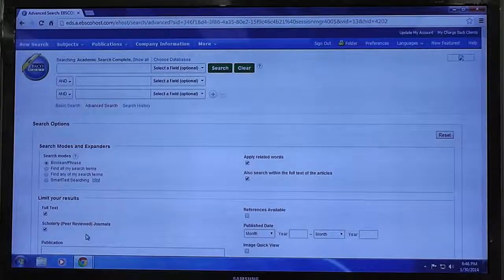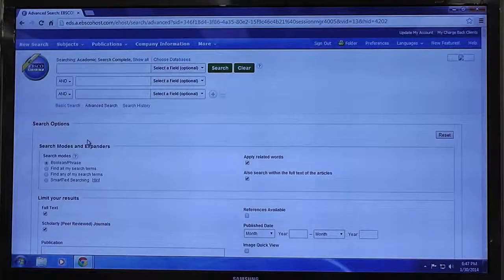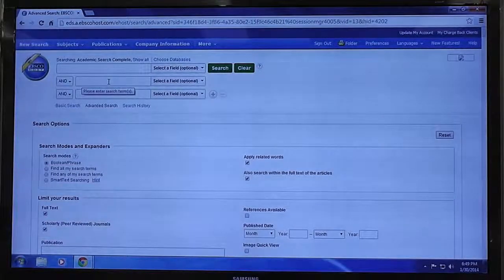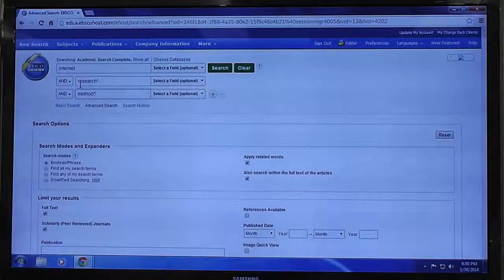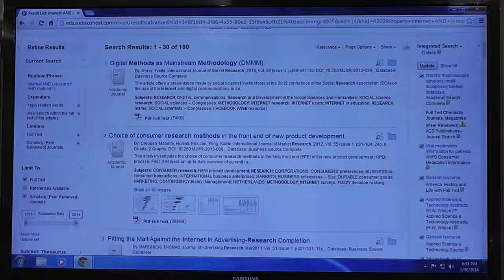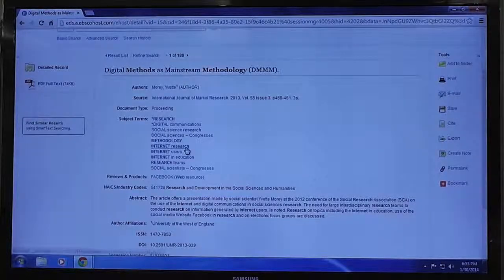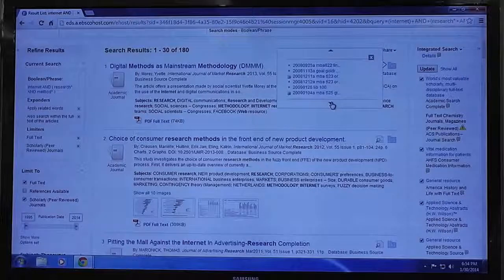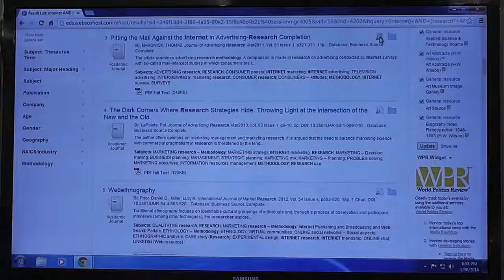Intro to Databases - Part 4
EBSCO continued - Peer Reviewed Journal Articles, Boolean Operators, Truncation, Search Results, Abstract, Bibliographic Record, Full Text, Adding Articles to Folder